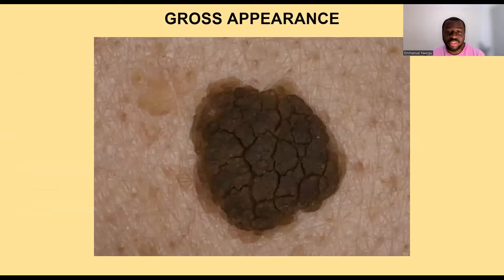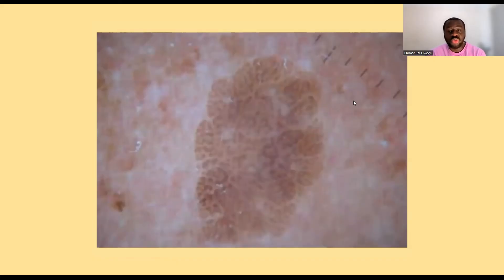DERMOSCOPIC FEATURES OF SEBORRHOIEC KERATOSIS/WART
In the video, I have illustrated the dermoscopic appearances of a seborrhoiec wart/keratosis.